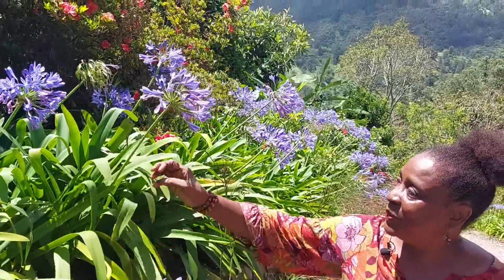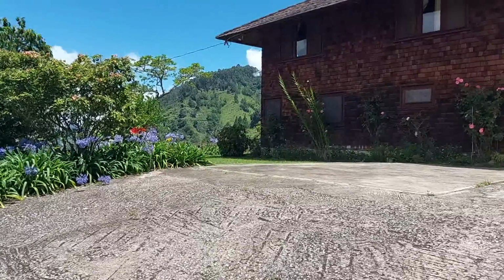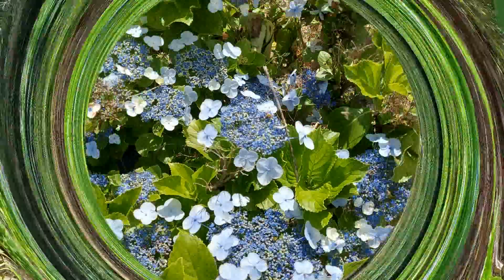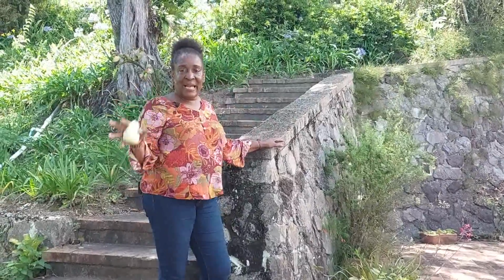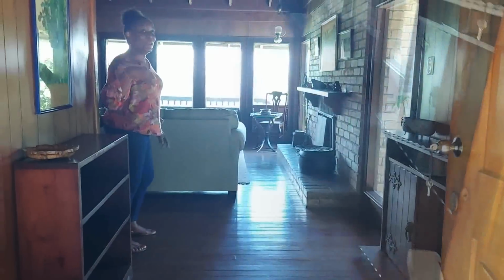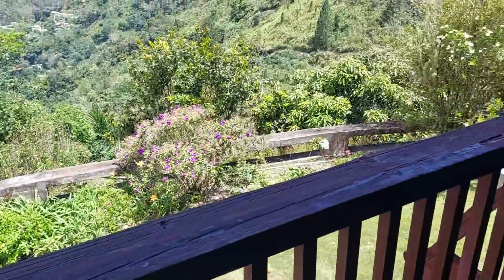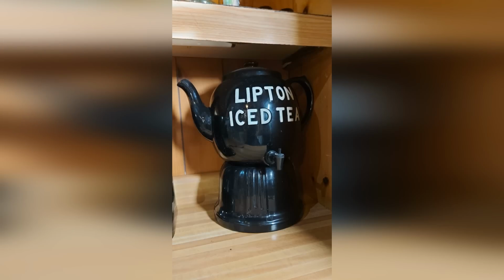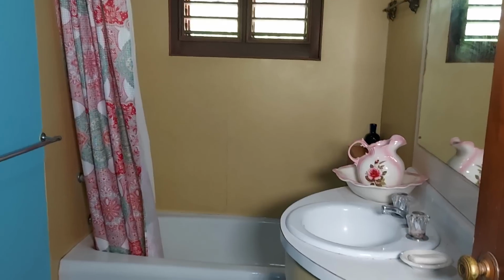Silver Hill Cottage & Garden Tour || JAMAICA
Come with us as we journey through the Blue Mountains up to Silver Hill - A quaint cottage and lush garden awaits you!